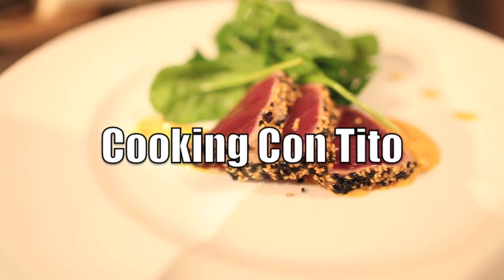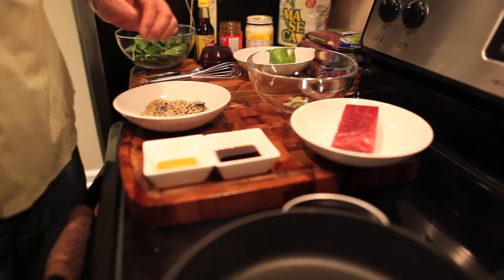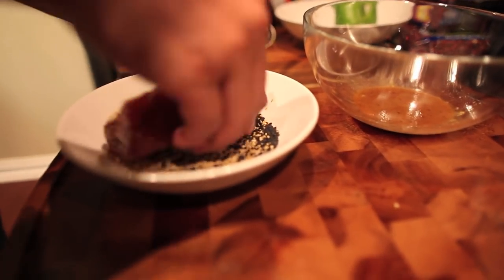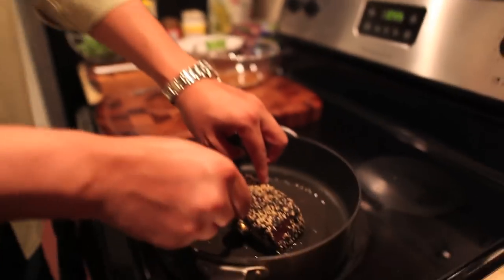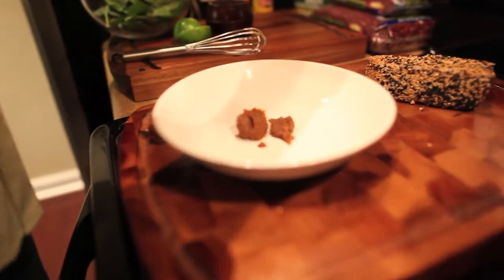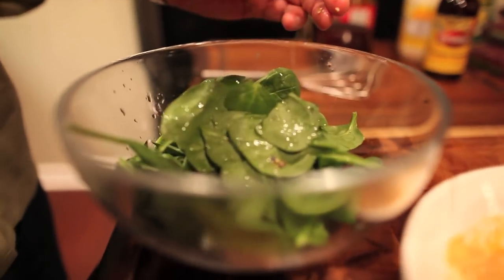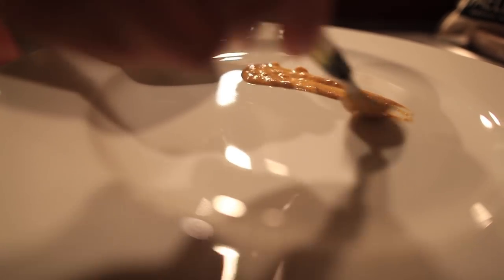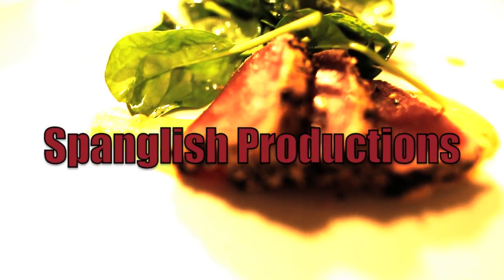Seared Ahi Tuna Recipe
Follow @Titosmundo on Twitter!